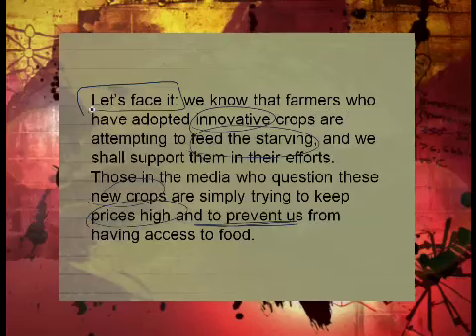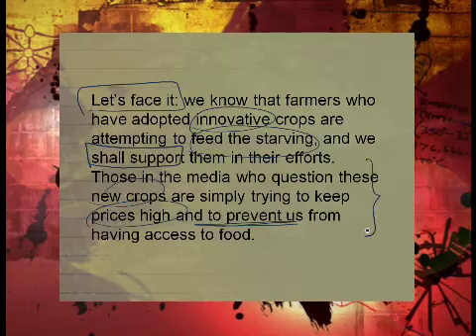MU ENG 18 Seg 3